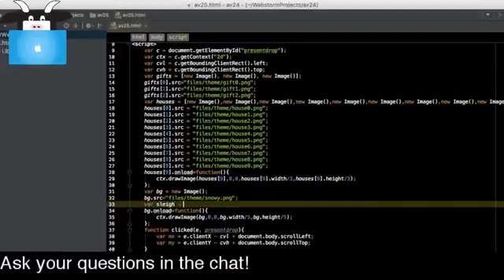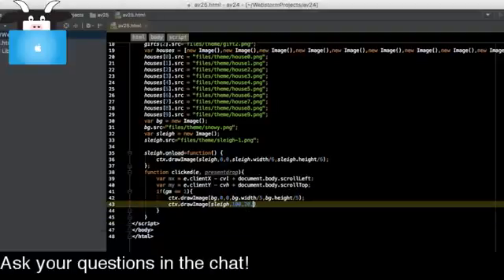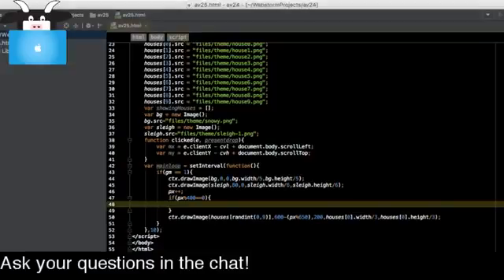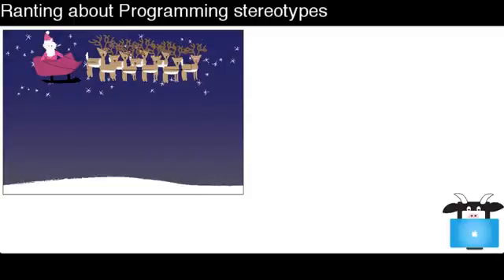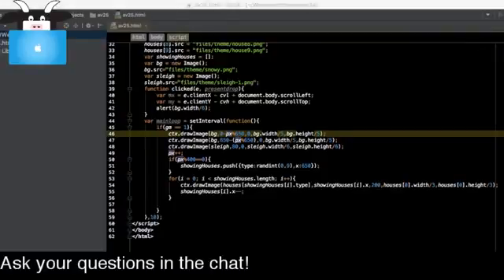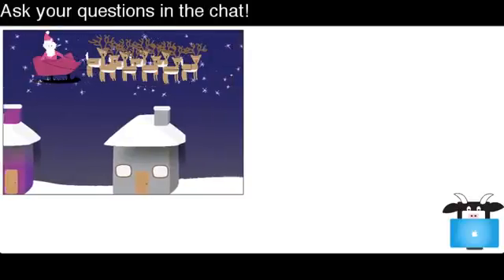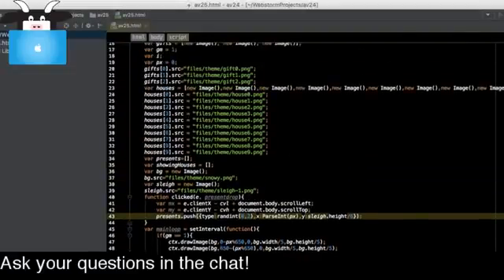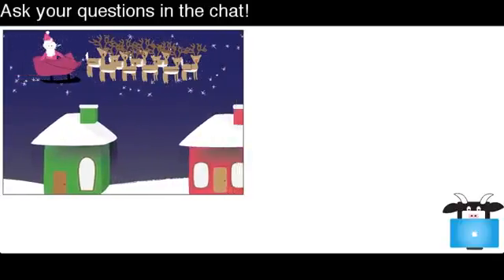Christmas Eve Stream Archive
An archive of the ComputerCow stream(originally on the old channel) where I programmed the 24th game of the advent calendar live.